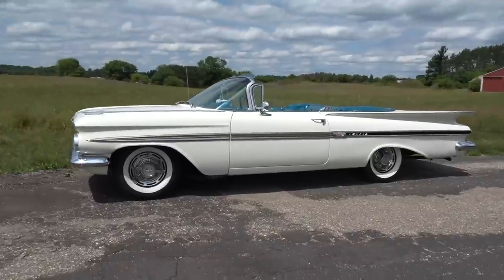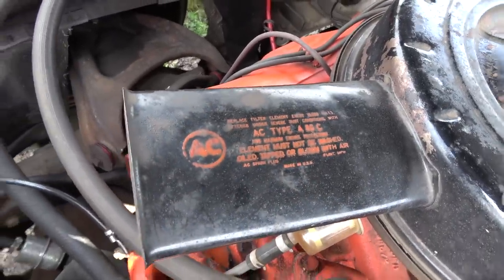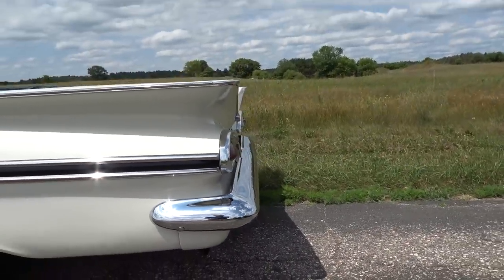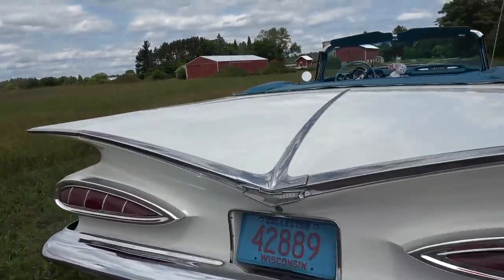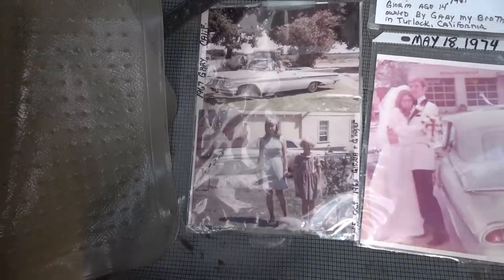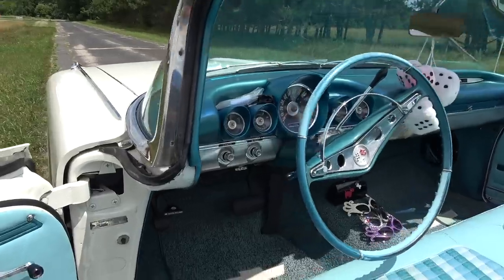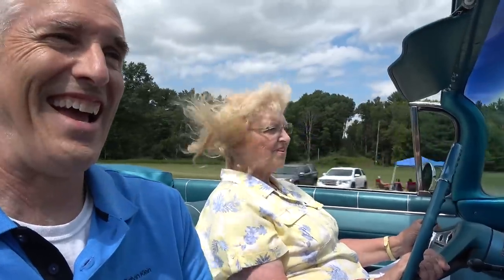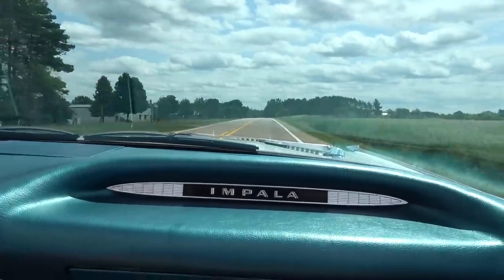1959 Chevrolet Impala Convertible 348 CI Engine in White & Ride My Car Story with Lou Costabile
On "My Car Story" we're in Iola WI on 7-6-23.

We're looking at a 1959 Chevrolet Impala Convertible in White Paint. The car is equipped with a 348 CI V8 engine, with an automatic transmission.

The car's Owner is Gloria. Gloria’s had this car since 1971. Gloria shares the car was her Brothers in CA, however it did not run, so her Father bought it and fixed the car and gave it to her as a graduation present. She’s been an amazing Caretaker as this car runs and t.

If you’d like to come to the Iola Car Show here is the